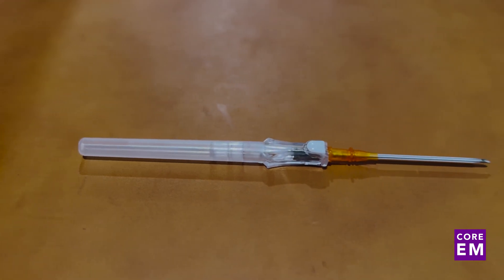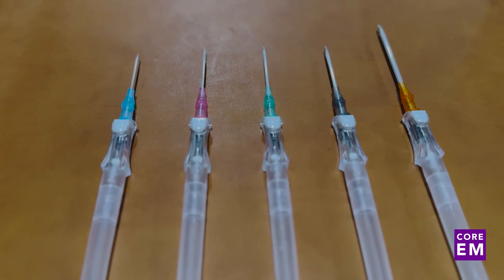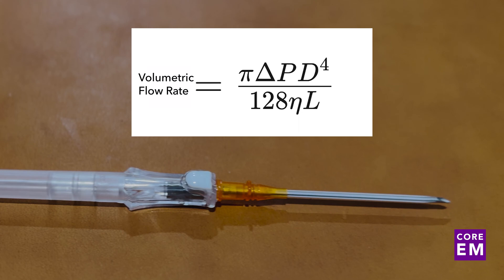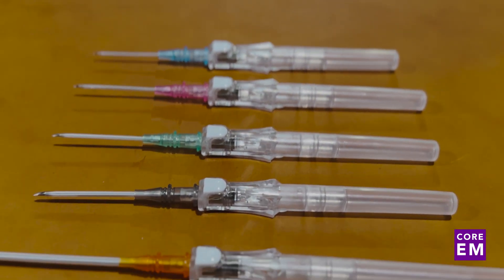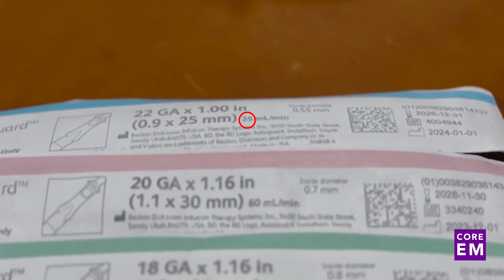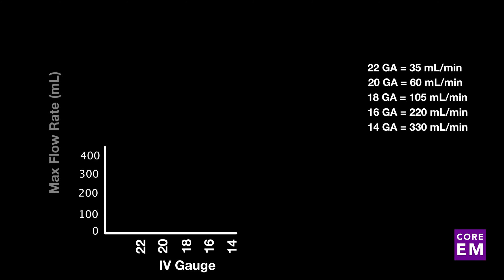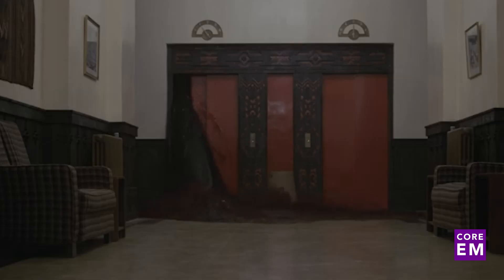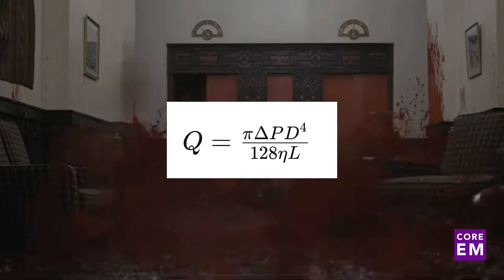IV Access in Resuscitation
We discuss the relationship between maximum flow rate, catheter length, and catheter diameter, helping us designate the preferred access for those who require a large volume of fluid quickly.